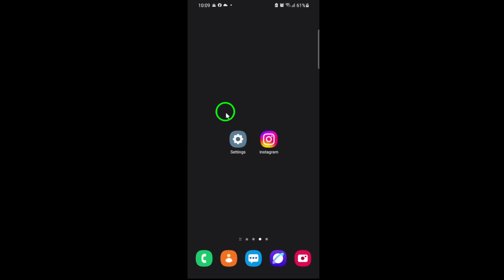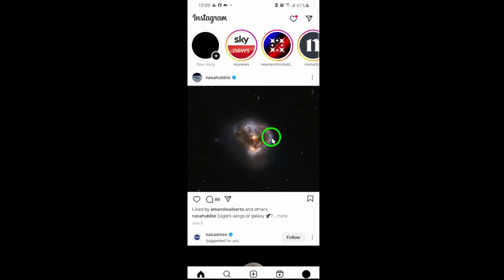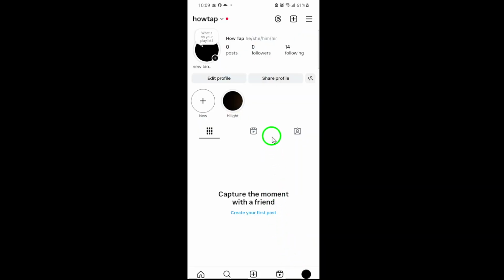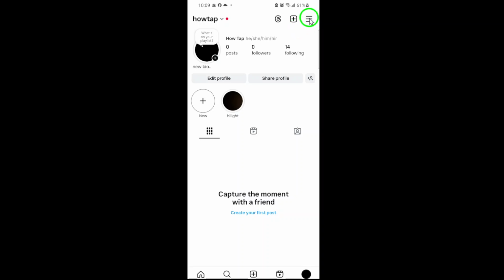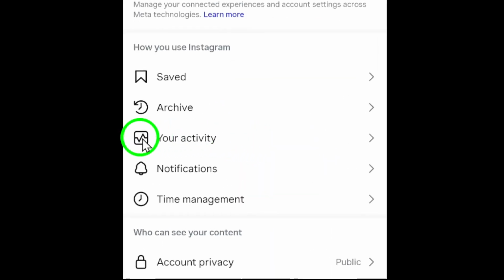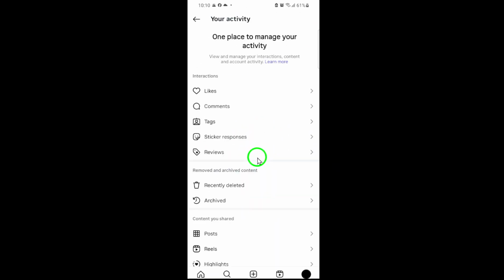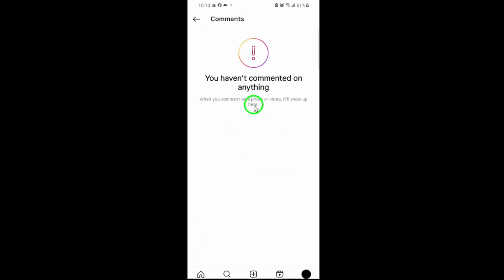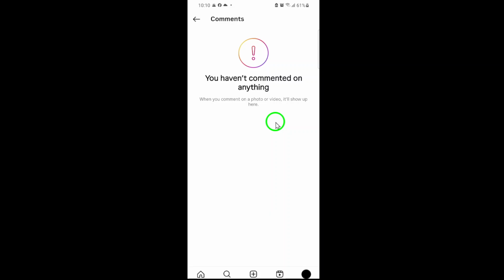How To Clear All Comments History On Instagram (Updated)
Learn how to clear all comments history on Instagram with this updated step-by-step guide. If you want to remove every comment you’ve ever made and keep your Instagram profile clean, this video will show you exactly how to do it quickly and easily.

Follow these steps:

1. Open the Instagram app

2. Go to your profile

3. Tap the ☰ menu (top right)

4. Tap Your activity

5. Tap Comments

6. Tap Clear all

7. Confirm

This method works with the latest Instagram updates, so you can manage your comment history with confidence. Watch now to take control of your Instagram comments and keep your account tidy-
Timeline:
00:00 Start
00:12 How to do it
01:05 End